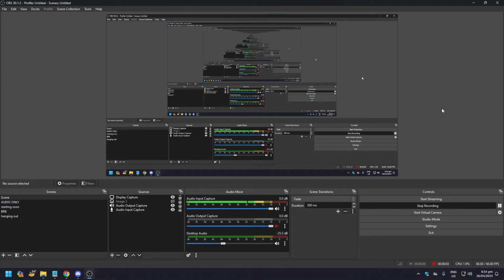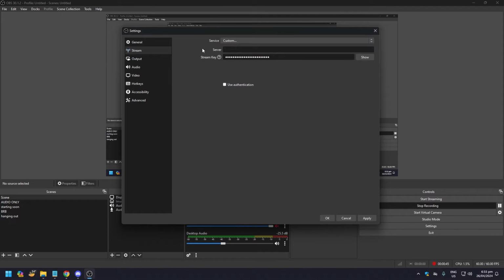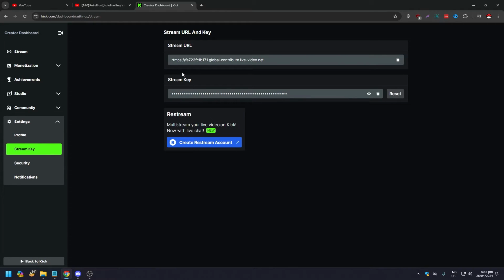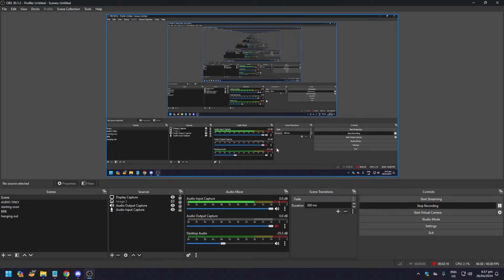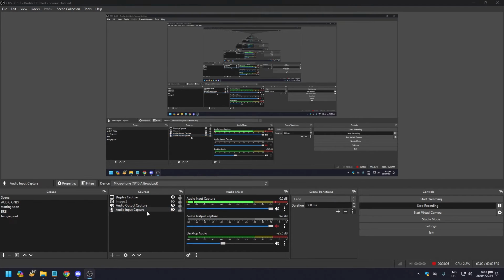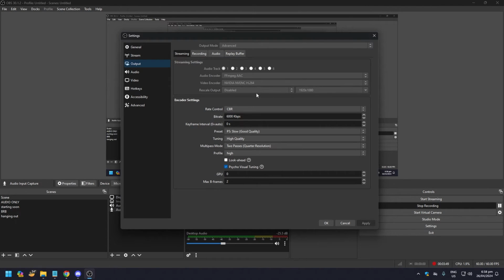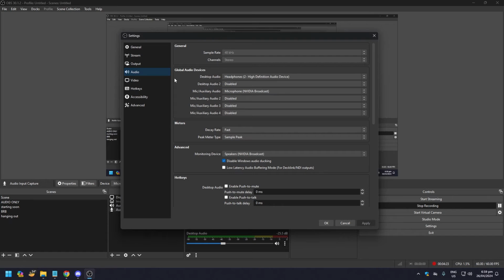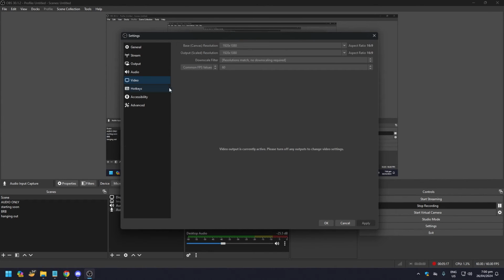How to Stream on Kick with OBS (Full Guide)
Learn how to stream on Kick using OBS with this full guide. Follow along step by step to start streaming like a pro on Kick!